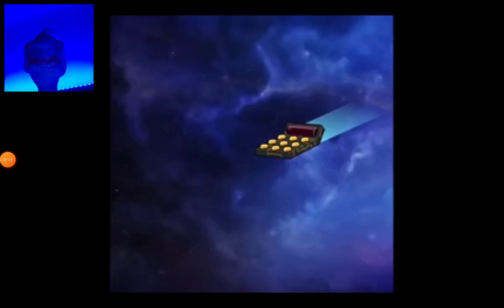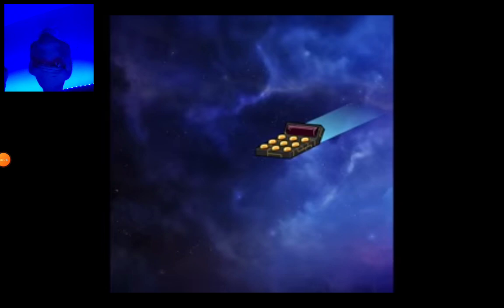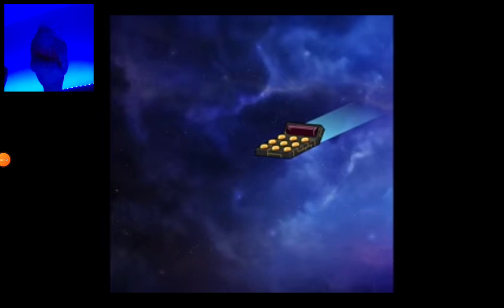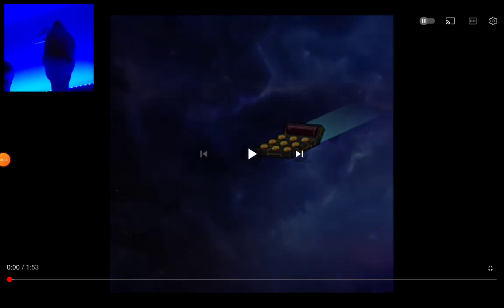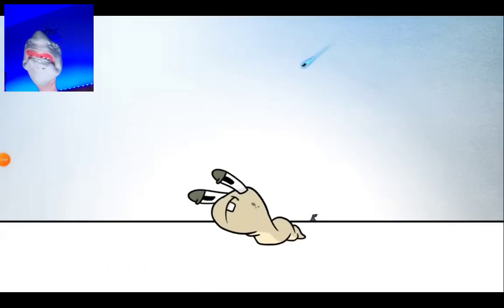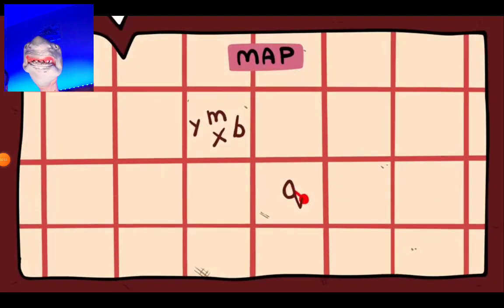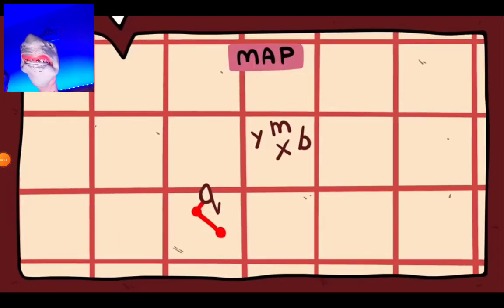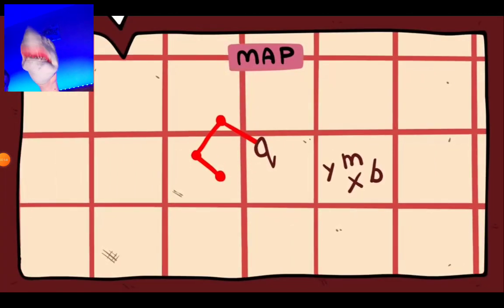TGS Reacts: Shark Puppet Reacts To Number Lore!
Shark Puppet Reacts To Number Lore Where 1 Is Trying To Get X!